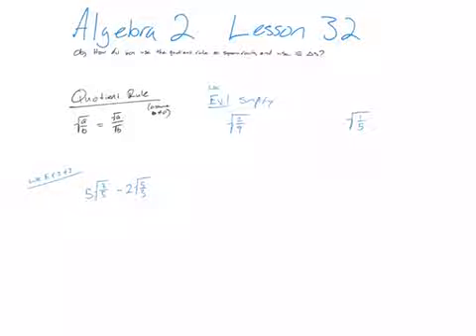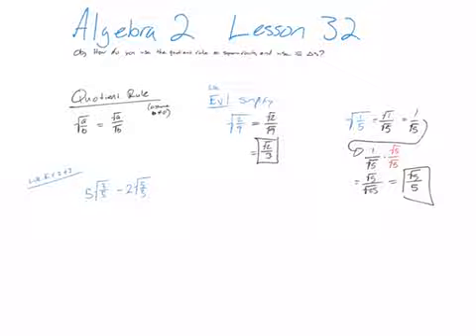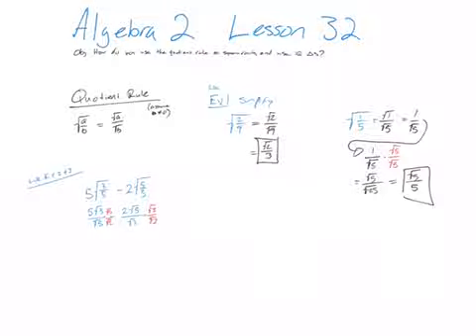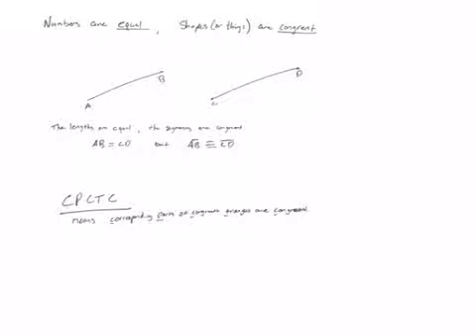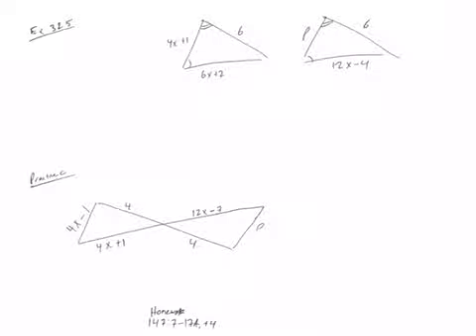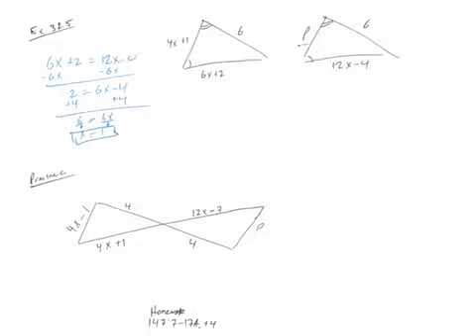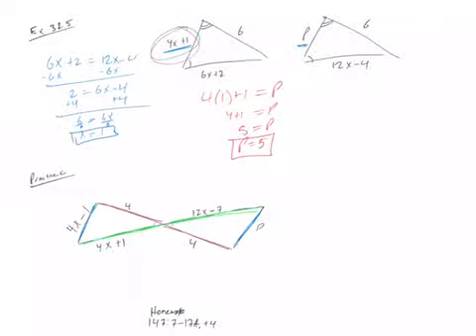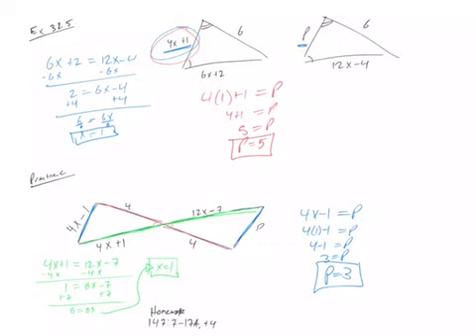Algebra 2 Lesson 32